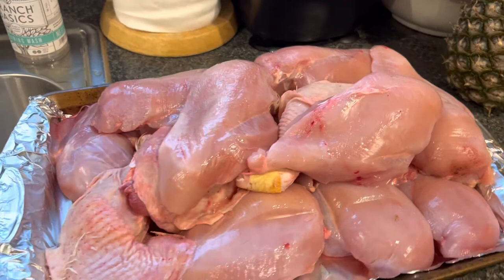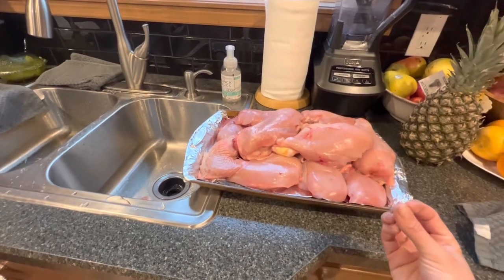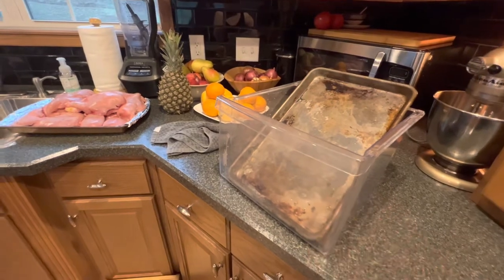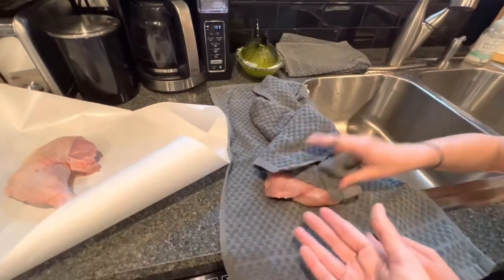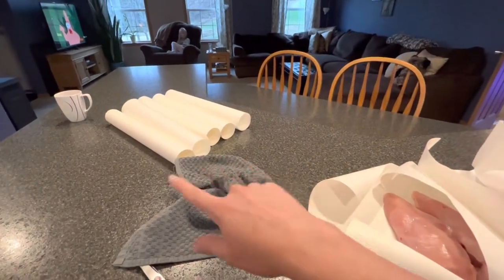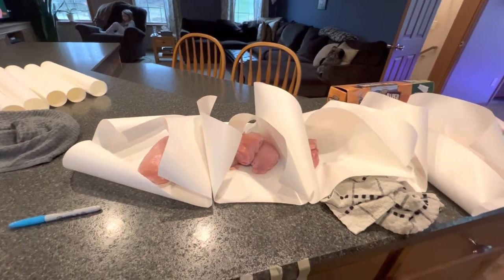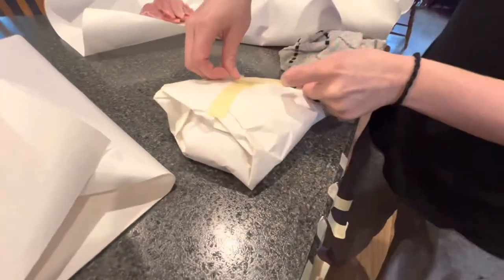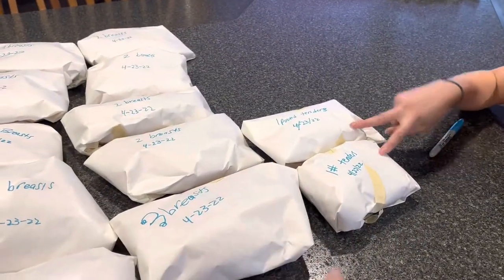HOW TO PACKAGE CHICKEN MEAT | 🍗 Teamwork makes the dream work 👍🏻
We make quick work of cleaning and wrapping all 19 of our meat chickens!

🚨 **Food & Drug Administration (FDA) Disclosure** All of the statements in The Holistic Homesteader YouTube Channel have not been evaluated by the FDA and are NOT intended to diagnose, treat, prevent, or cure any disease. It is not intended to be a substitute for informed medical advice or care. You should not use this information to diagnose or treat any health problems or illnesses without consulting your family doctor. Always check with your physician and a naturopathic doctor before using a new product and/or about any health concerns.